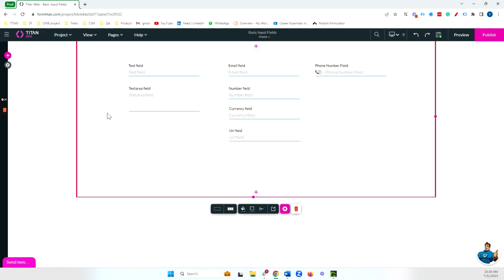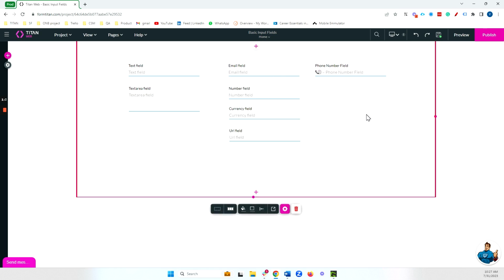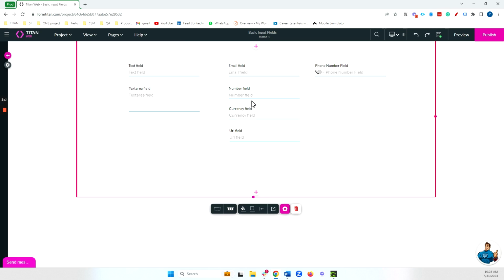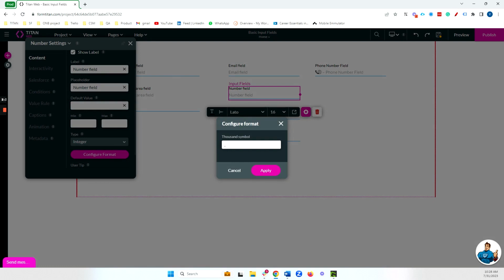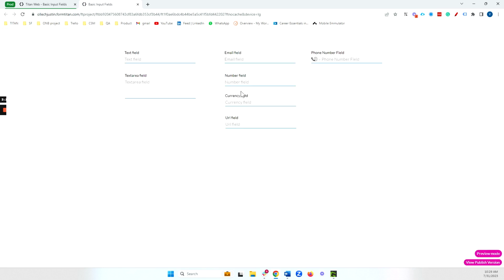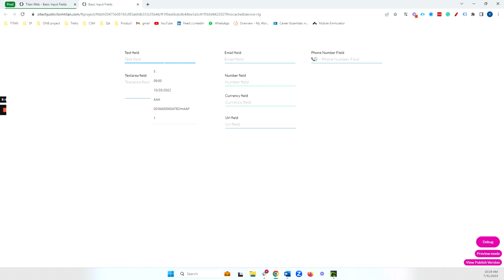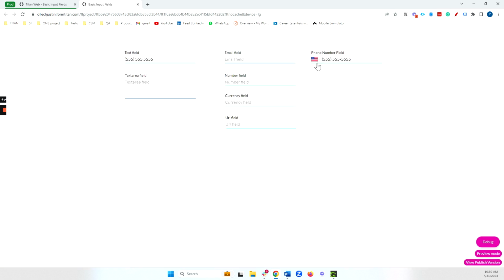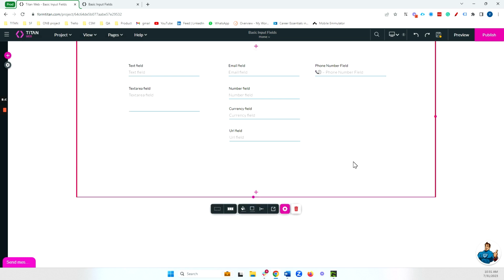Simplify Titan Web & Salesforce Configuration: Basic Input Fields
Welcome to our Web Advanced series focusing on Titan elements! This video centers on teaching us about basic input fields in Titan Web that can be configured with no code to extend Salesforce digital experiences. So, start watching our video tutorial to find out everything you need to know to make stunning web applications with our powerful elements.

This tutorial video gives you an overview of basic input fields, available on Titan Web. If you prefer to jump to a specific section, please feel free to use the time-stamped chapters below as a guide.

Chapters:
00:00 An introduction to basic input fields available in Titan Web.
1:24 Check out built-in validations.
1:57 Learn about formatting.
2:34 See the limitations.

If you prefer to read the article in our Elements series, visit our Titan Academy to read up on how to boost your Salesforce configuration with Titan Web

This video tutorial looks at some basic input fields in Titan Web. We will give a general overview of the input fields and their differences. The built-in validations on some fields, formatting of the fields, and field limits used to guide users will be discussed in more detail.

For the project in the tutorial video, we have added input fields as follows. Click the + icon and then the Input option. Continue by dragging and dropping the elements on the canvas. The main differences between these fields are the following:
1.Validations
2. Formats
3. Limitations for the end-user

For instance, a user can add a single line of text on a text field element but can add several lines of text to a text area input element. You can add formatting to the currency and number fields. Go ahead and use different field types to ensure that the fields the end-user sees look different.

Moving on to built-in validations, firstly save and preview your project. Then start typing in the email field. This is a built-in validation. The value is now good. Then type an incomplete website URL to see the validation. And finally, type a complete URL that contains a full stop followed by at least two letters, and you will see that the line changes from red to green as the input is now valid.

So, choose Titan Web for the best Salesforce solutions with a host of other modules on offer that include Titan Sign, Forms, Docs, Survey, Contract Lifecycle Management (CLM), and Flow.